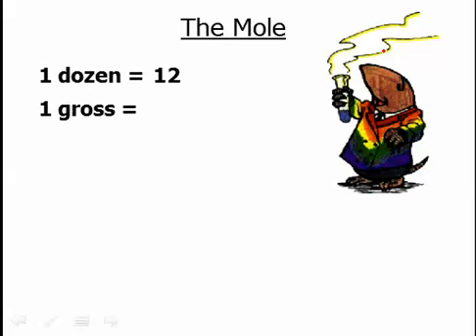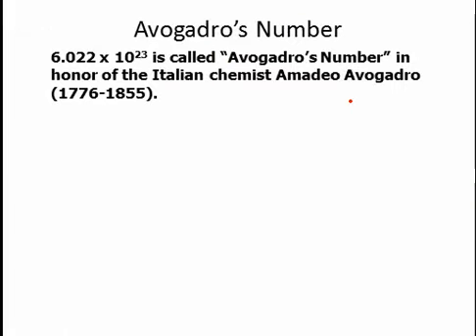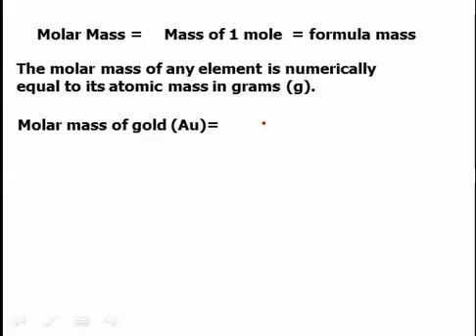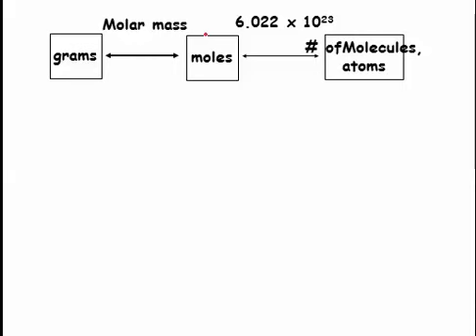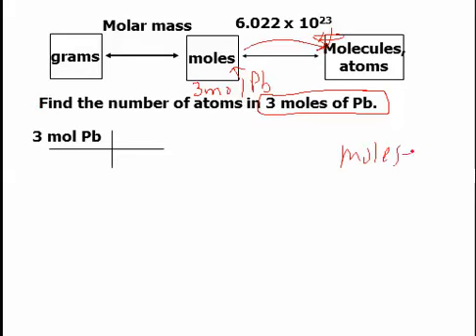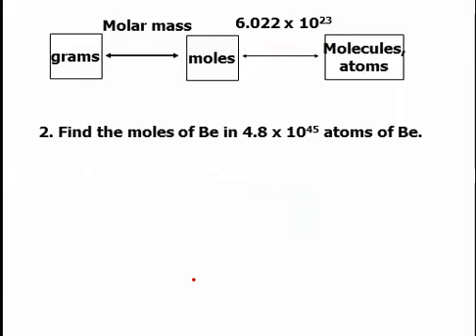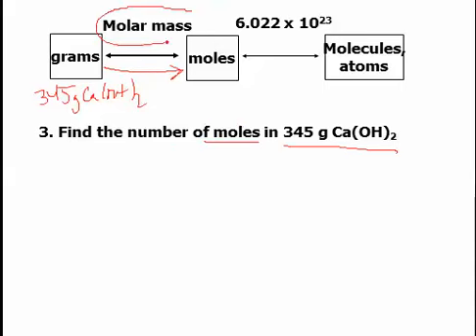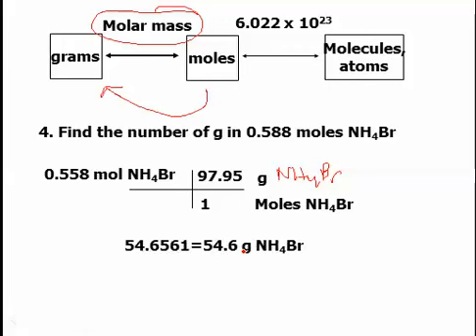Mole conversion notes part 1